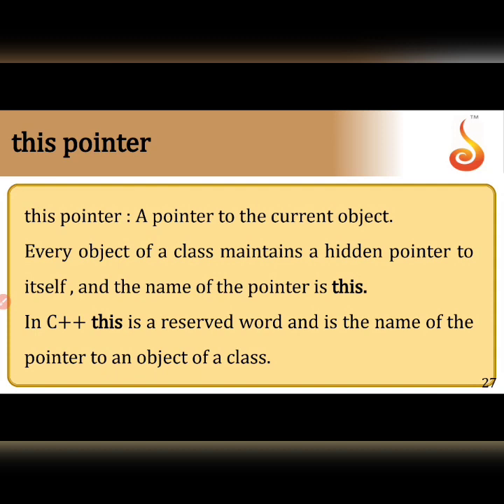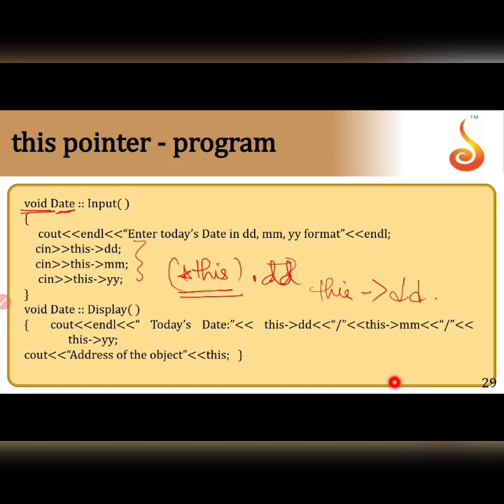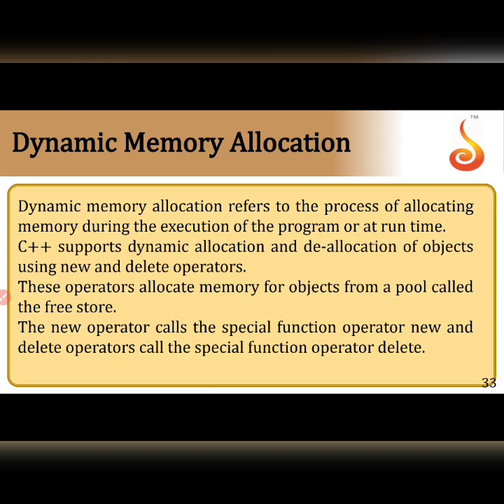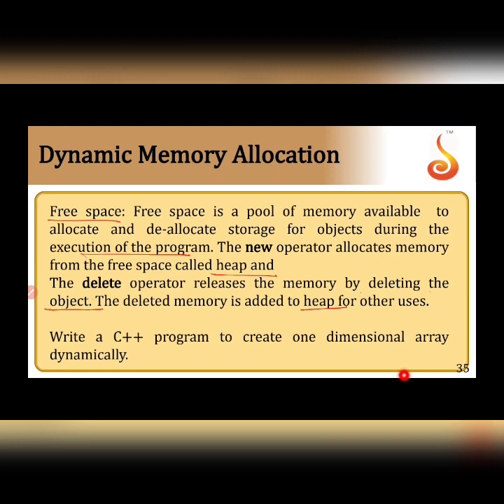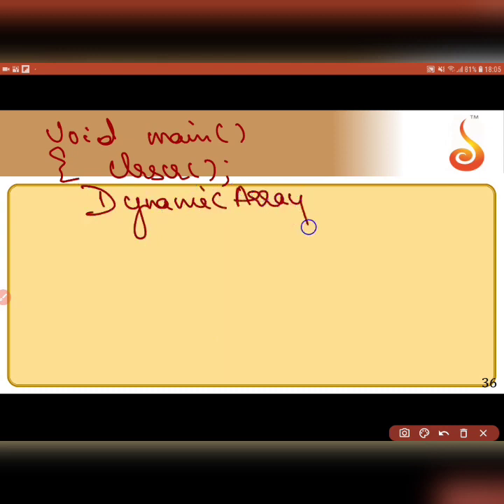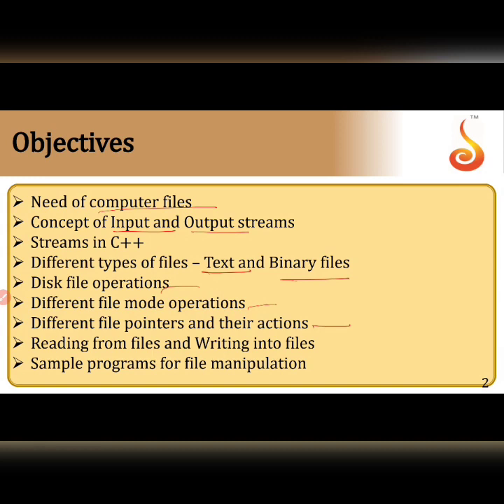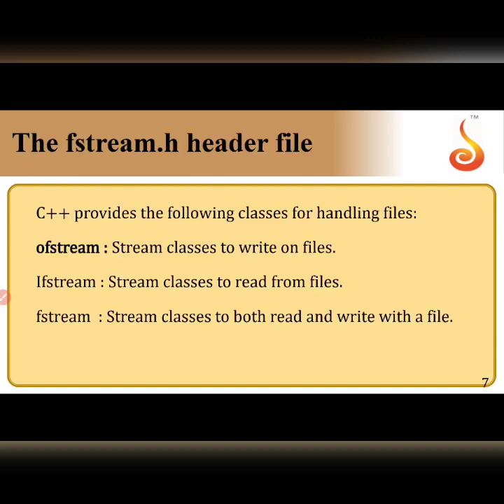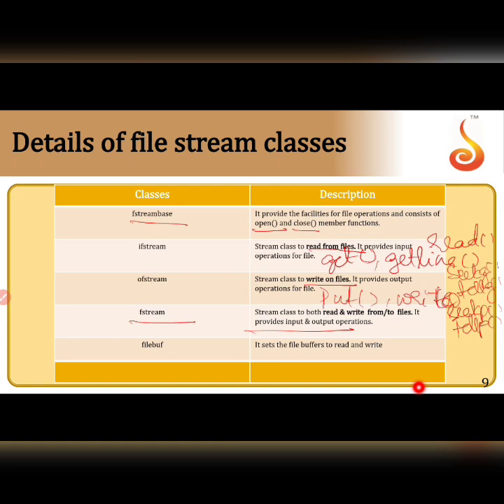Deeksha Online | PU 2 | Computer Science | Pointers | 15-06-2020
Welcome to Deeksha Online Classes for Computer Science! This lecture will cover the chapter — Pointers. We are sure you will have an effective learning experience.